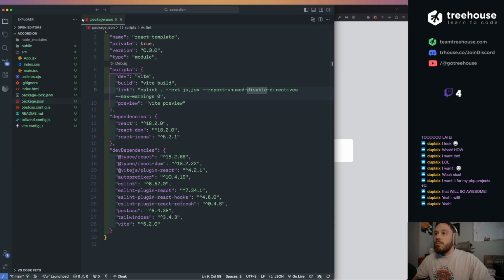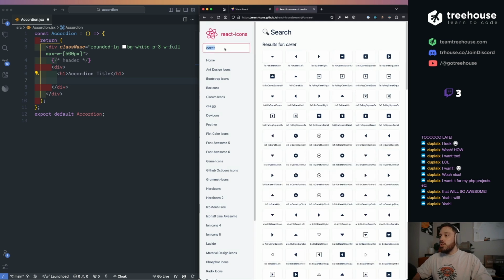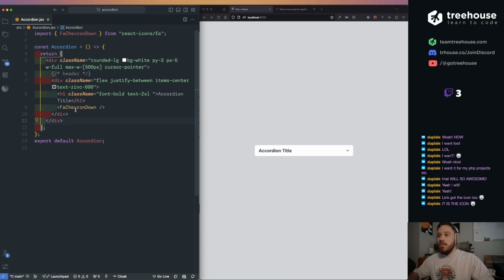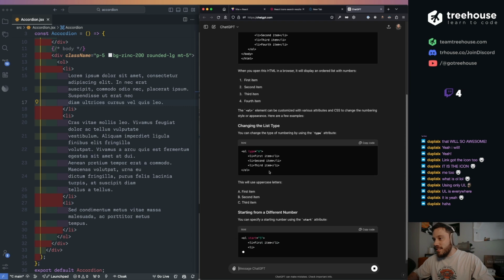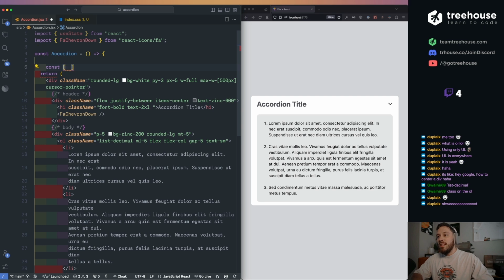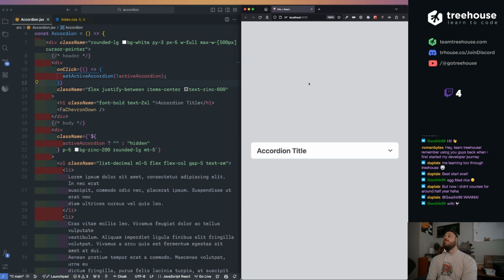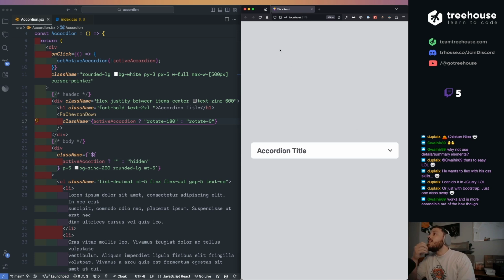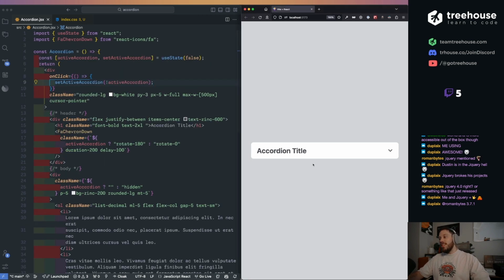Livestream: Community Hangout & Lets Build an Accordion with React!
Today we just hung out and built an Accordion in React and it was a ton of fun!
Start your free 7-day trial today and join our growing community

Checkout these streams live on Twitch! We go live every Thursday at 12pm CT. Come hang out!